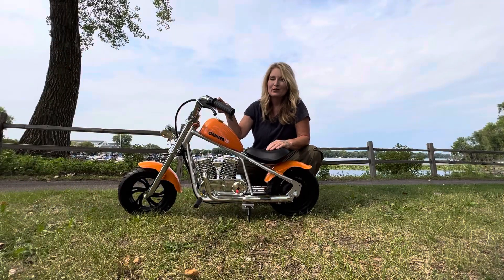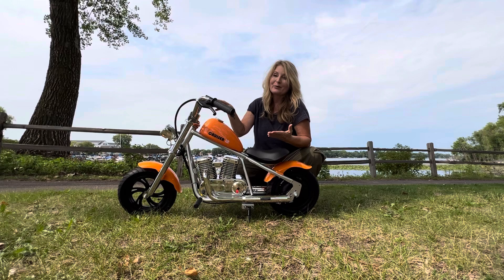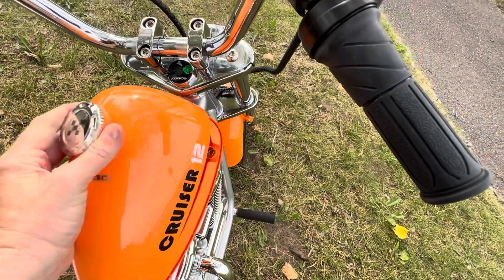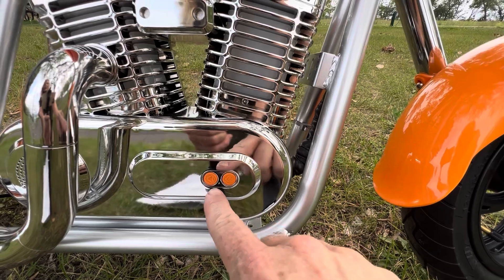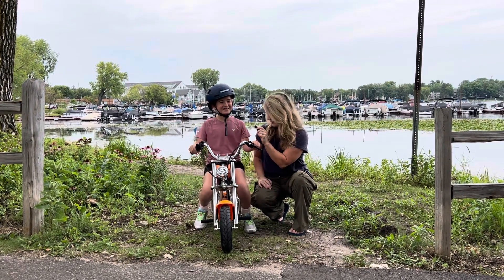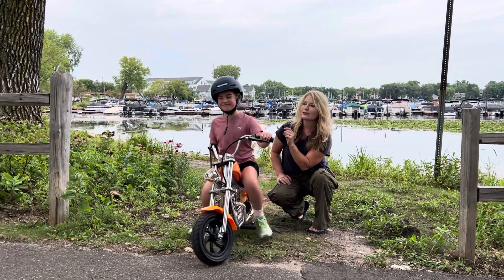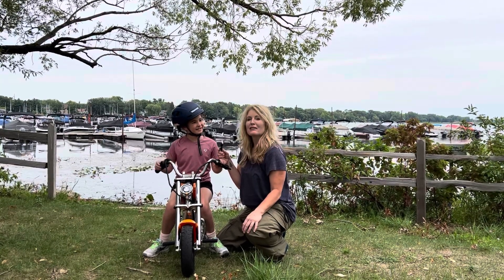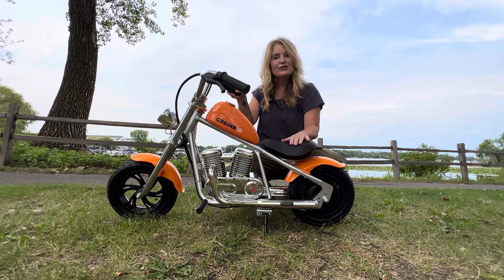HYPER GOGO CRUISER 12 ELECTRIC MOTORCYCLE FOR KIDS REVIEW!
This was one of the most fun videos I've done! I LOVE this bike and I truly wish they made one for adults! Hailey was great to help me out on this one and her dad said when she got home, all the kids were riding it all night! The motorcycle sounds and the steam coming out of the pipes is just the icing on the cake!

Life Coaching Services (I am a Certified Life Coach through International Coach Academy)